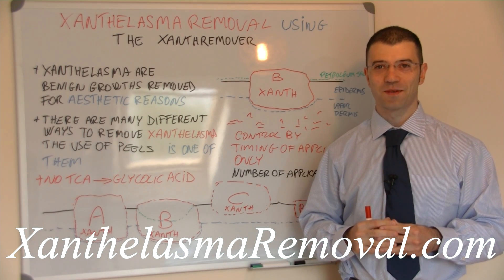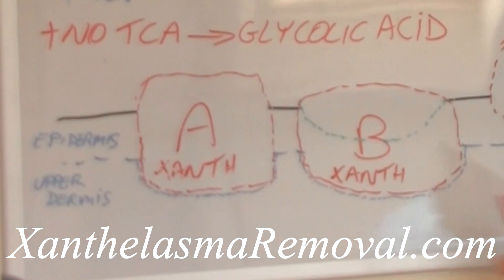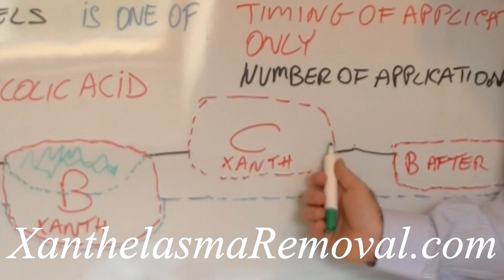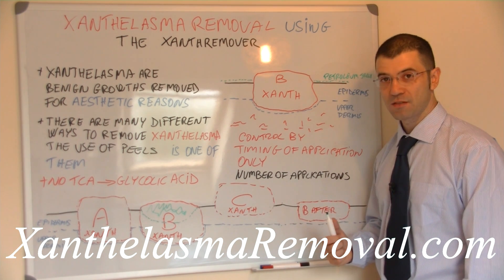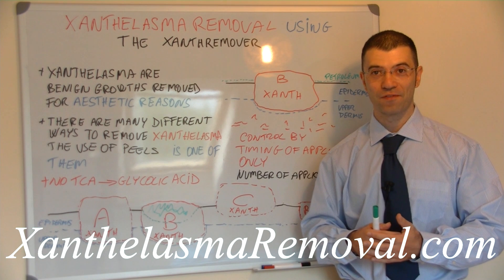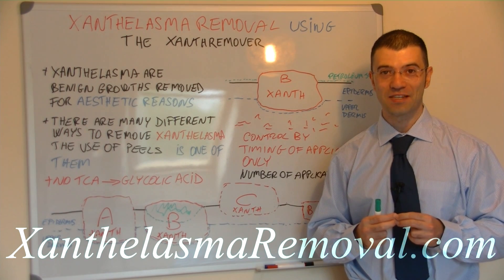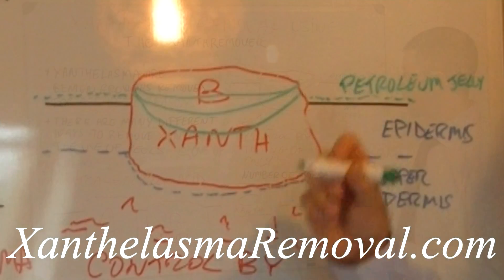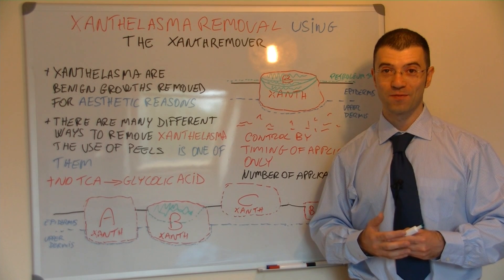How does the XanthRemover work?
Learn the basics of Xanthelasma and xanthelasma removal by exfoliation.